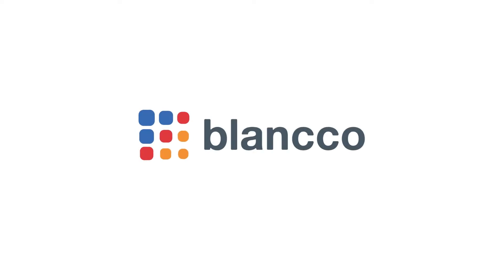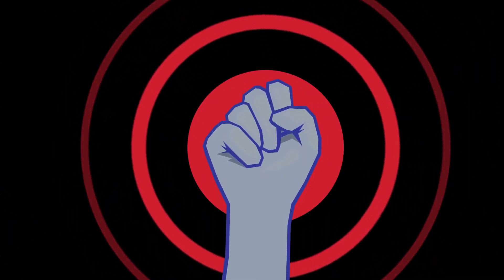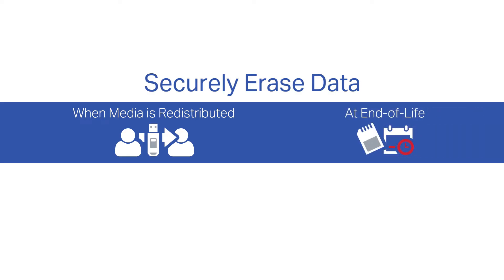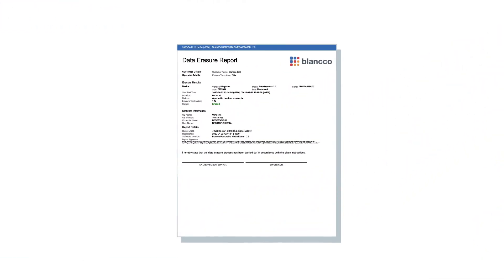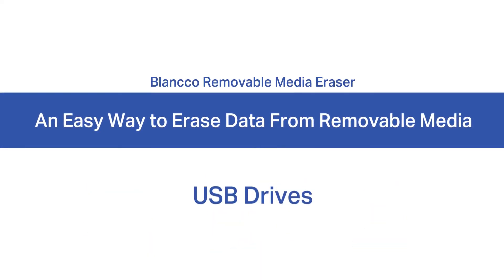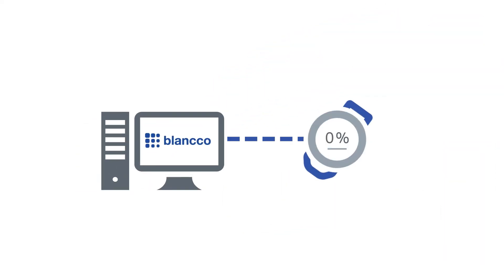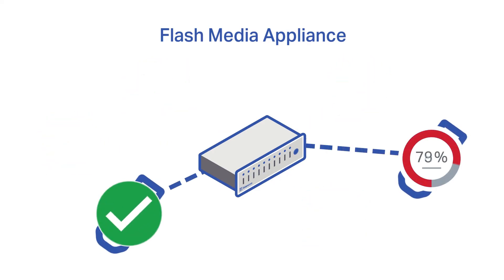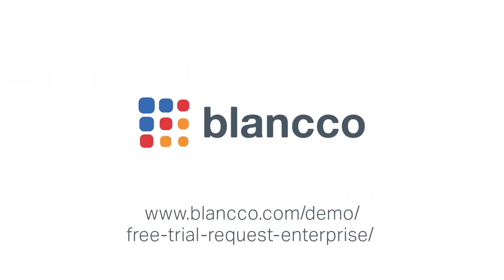Erase USBs & SD Cards Securely | Blancco Removable Media Eraser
Small storage devices can cause big security problems. Blancco Removable Media Eraser ensures sensitive data is permanently removed from removable storage. Protect your organization from data breaches and compliance violations by permanently wiping USB drives and SD cards when the data is no longer needed.

Supported devices

- USB sticks and thumb drives
- SD and microSD cards
- CompactFlash cards and other flash storage
- Micro drives and external media

Key benefits:

- Permanently erase sensitive data to prevent data loss and fraud
- Verify and certify erasure for audits and compliance
- Deploy as a desktop app or MSI package for multi-user environments
- Erase single or multiple devices simultaneously
- Accelerate bulk processing with the Blancco Flash Media Appliance
- Comply with global data protection regulations and security standards

Why Blancco? 🌐

Trusted by enterprises and ITADs worldwide, Blancco provides the most comprehensive, certified data erasure solutions for servers, mobile devices, SSDs, and removable media.